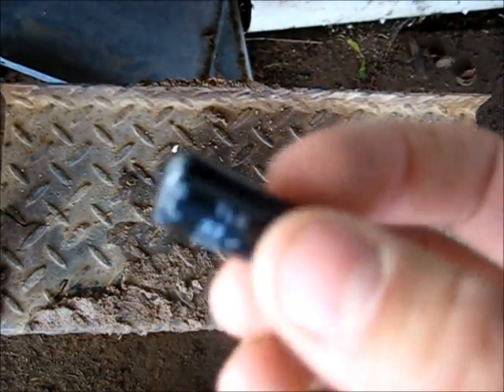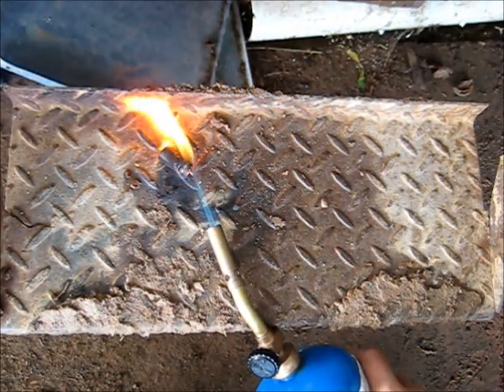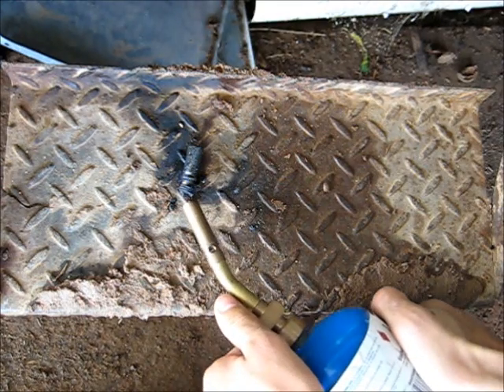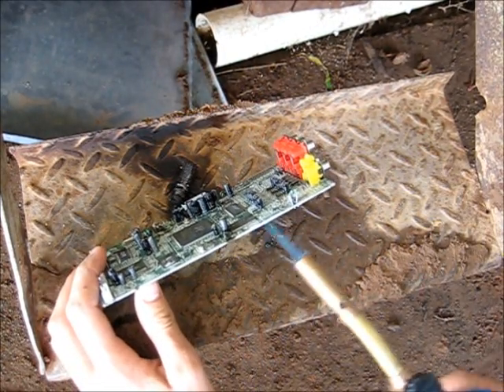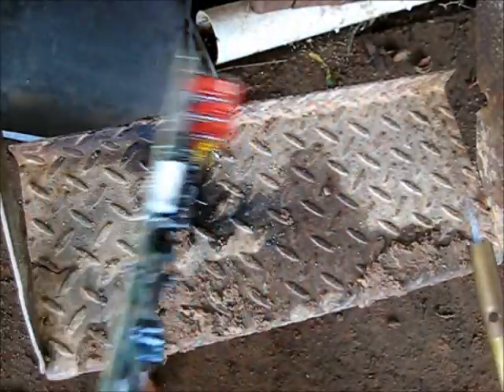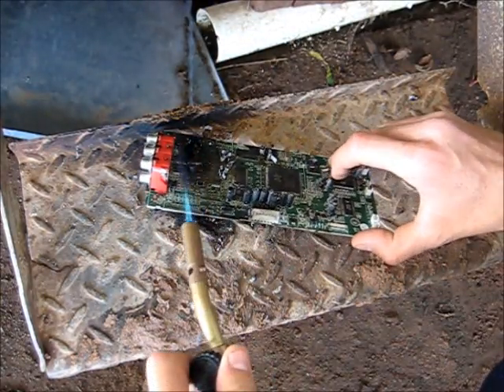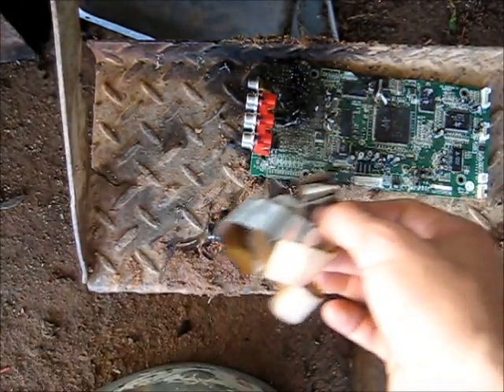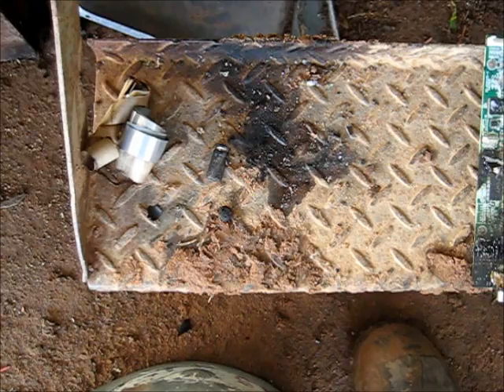Electrolytic Capacitor Popping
Severe Heat Torture on Unvented Caps by deliberately inducing excessive heat & on 1 that's vented & Autopsy, showing how it works, I think the Gray Plate is positive & shiny 1 is Negative, because it's closest to the outer casing, wash hands after touching the electrolyte, as it isn't good for you (causes Skin irritation)